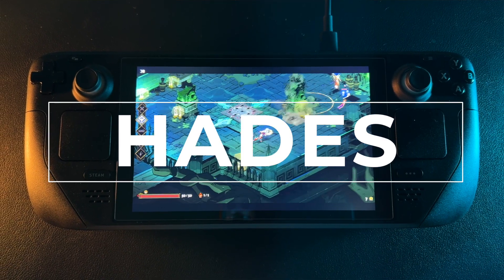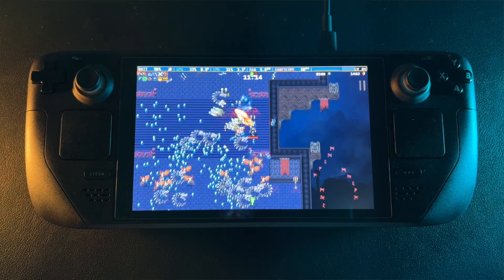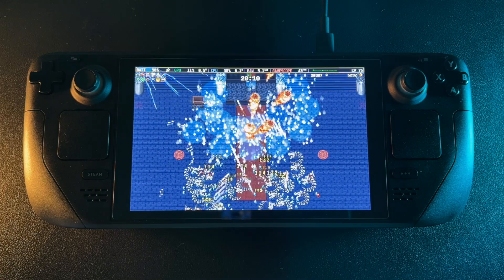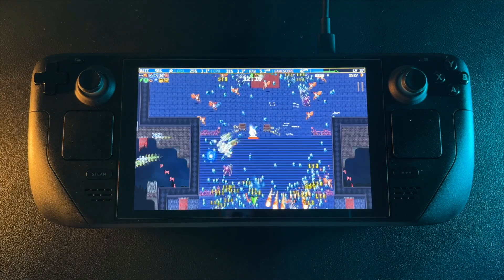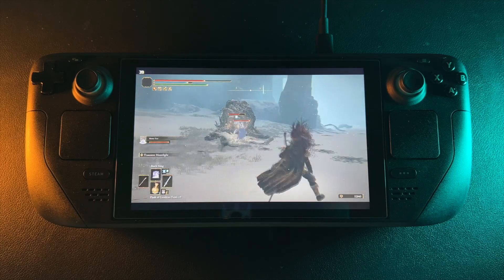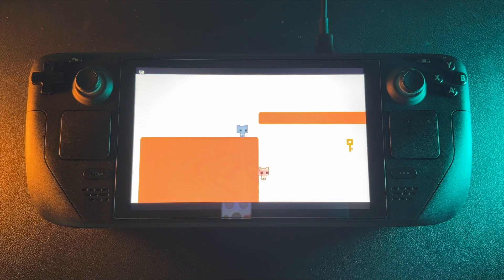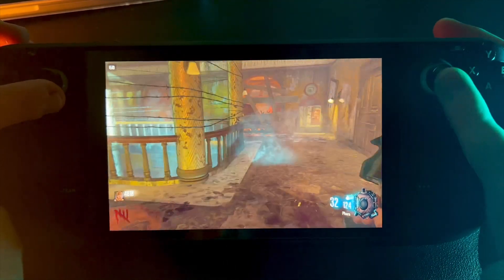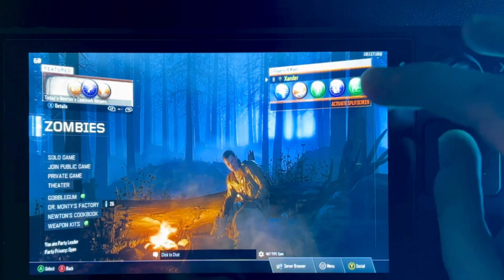Top 5 games on steam deck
These are my favorite games (so far) on the steam deck for 2023

👾usb-c dongle to hook up to TV:

🧠Steam Deck SD Card:

🎮controllers I use with steam deck:

🔍Steam Deck Screen protector: